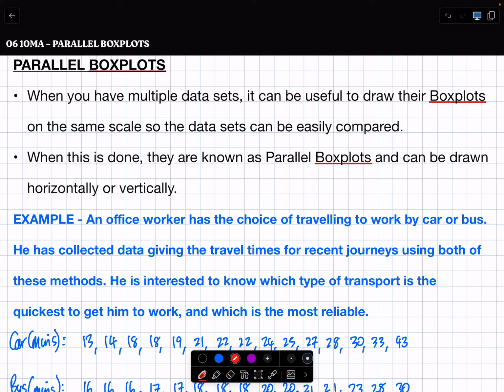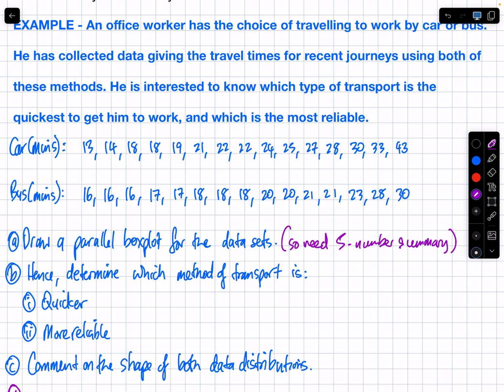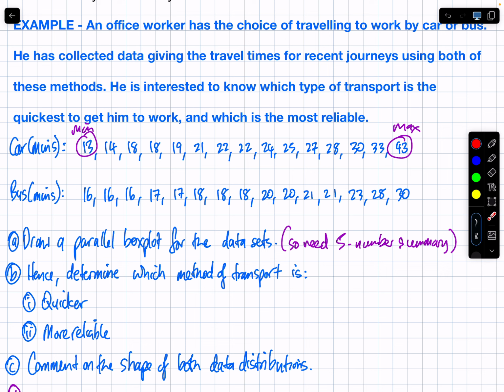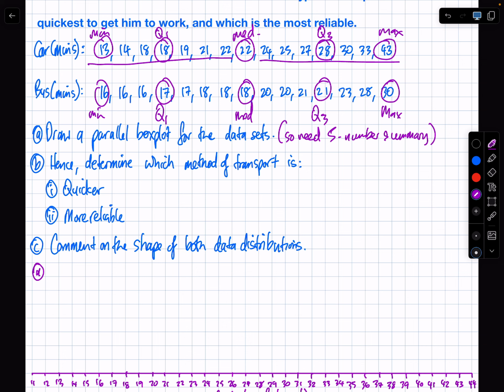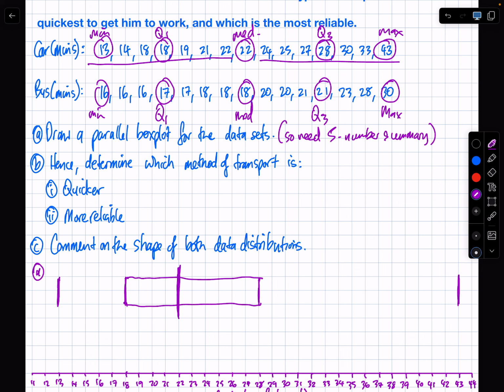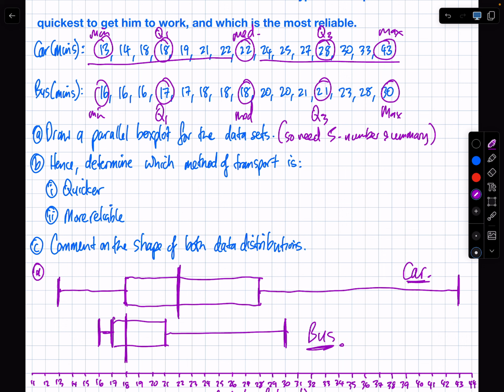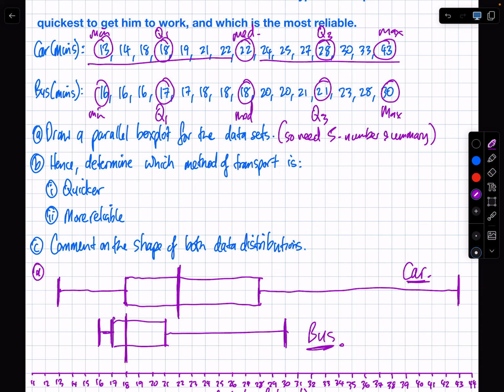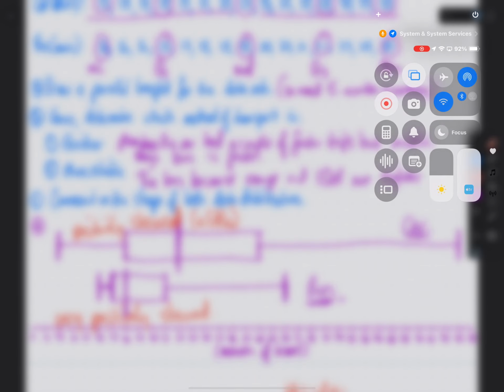10MA Parallel Boxplots